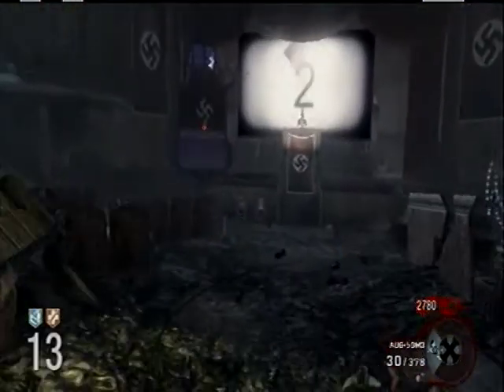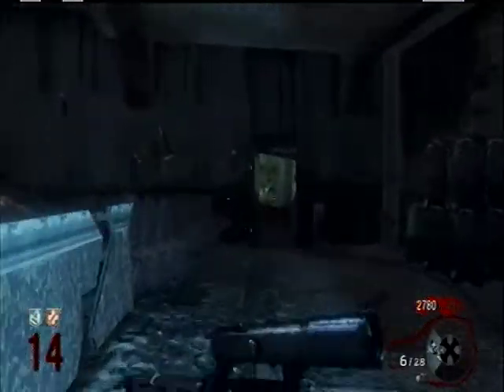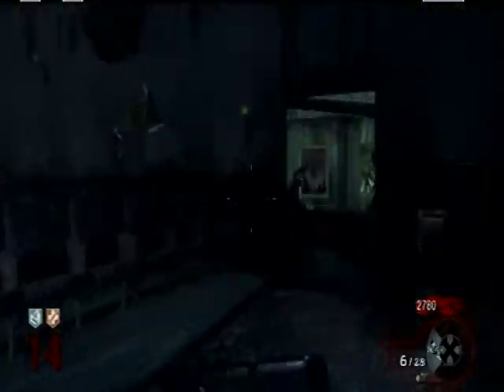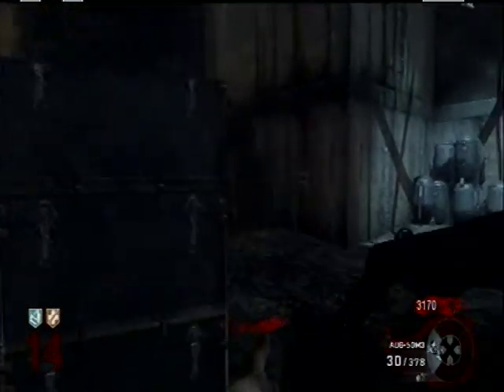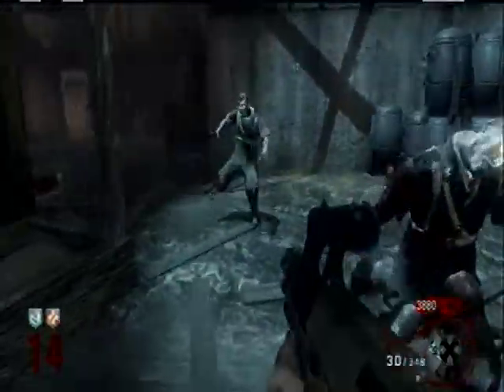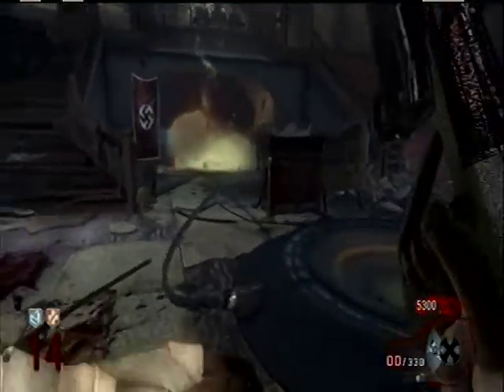Pack-a-Punch AUG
Remember ITS FREE!!! It would help tremendously if you could take the time to click the ad that pops up in the middle of the video once. :) Have a nice day, and thanks for the views, it really helps![Extra tags IGNORE]: MW3 MW2 MW1 MW Call of Duty Classic 2 World at War WaW Black ops Out of map Village MSR sniping montage glitch hack hacks hax 15th prestige 10th no life unlimited juggernaut knife awesome arkaden seatown dome bakaara resistance downturn bootleg carbon hardhat lockdown fallen outpost interchange underground mission high spot ledge private match online friends free for all tdm s&d wtf hacker 80 callsign title emblem clan tag cod elite 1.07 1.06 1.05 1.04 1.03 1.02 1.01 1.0 Whiteboy7thst machinima xjaws free itunes pc mac ps3 xbox 360 lol mofo invincible